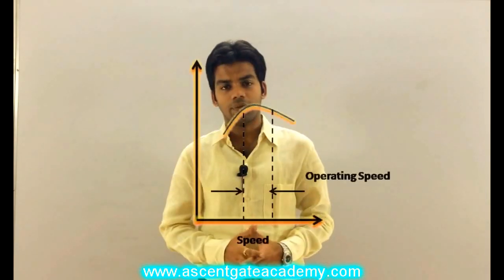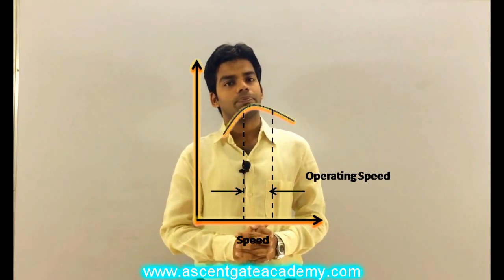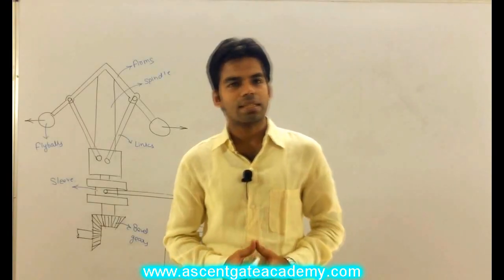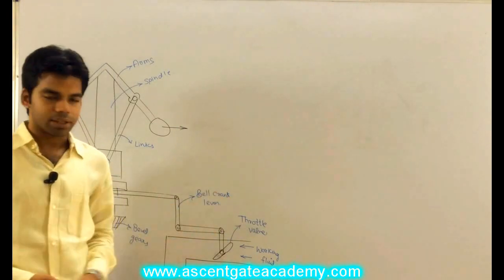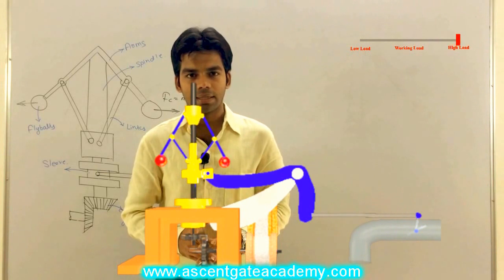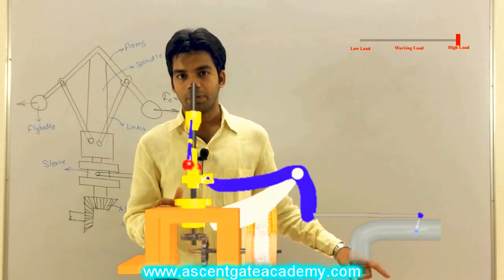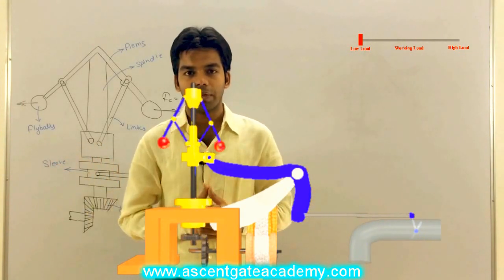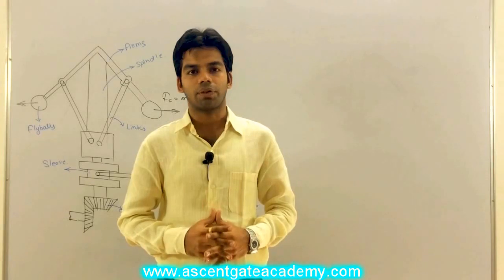GATE Lectures: Working of Governor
Working of Centrifugal Governor: Beautifully explained with animation
Download Free Mobile app for more lectures: